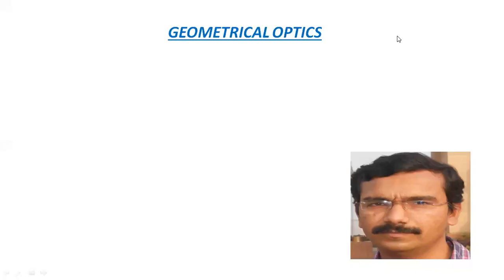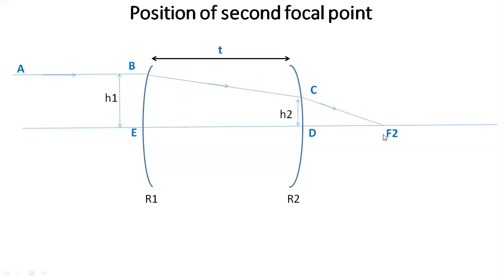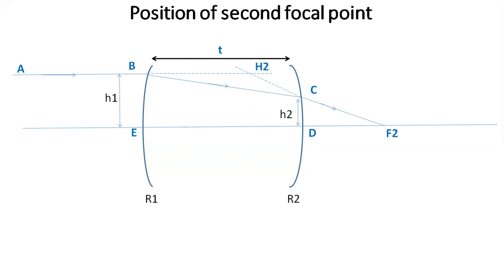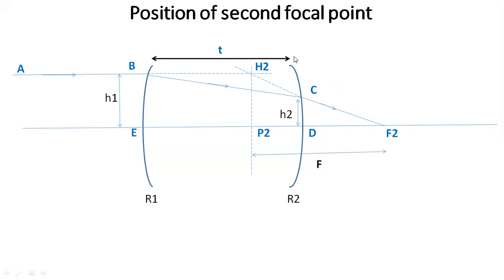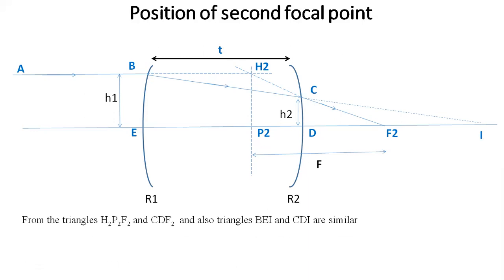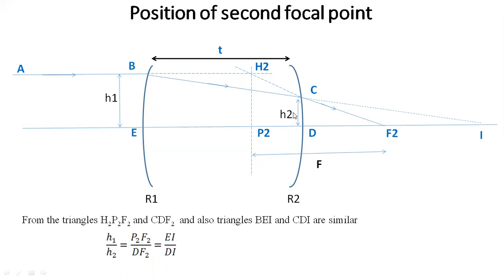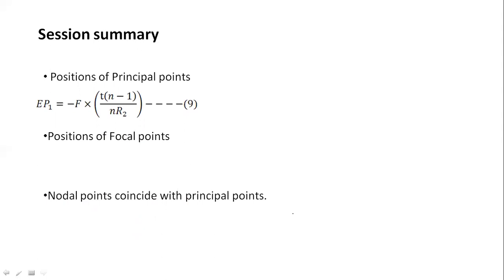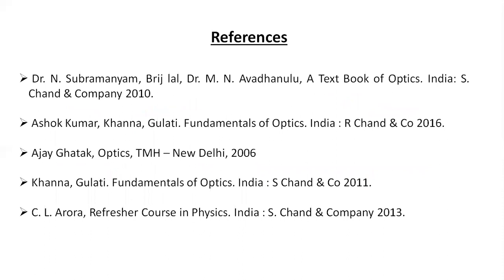location of thick lens cardinal points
cardinal points, thick lens